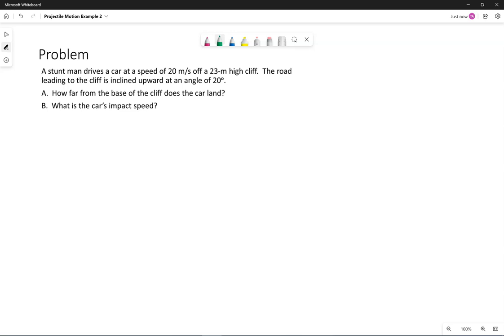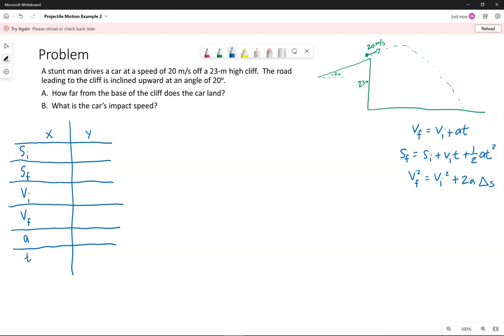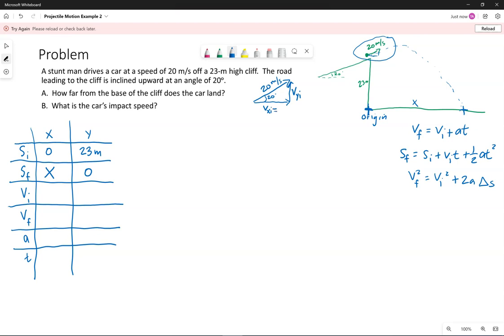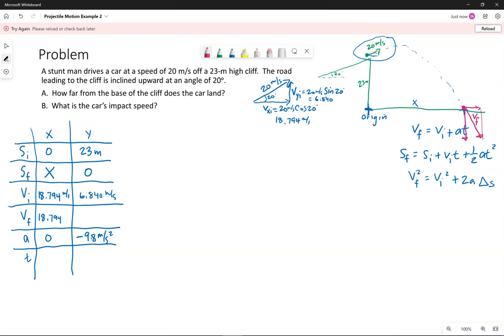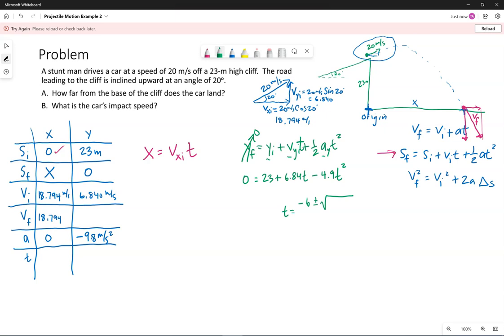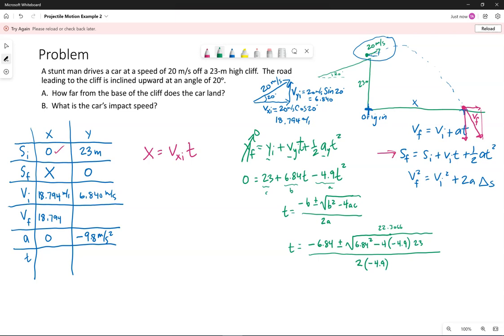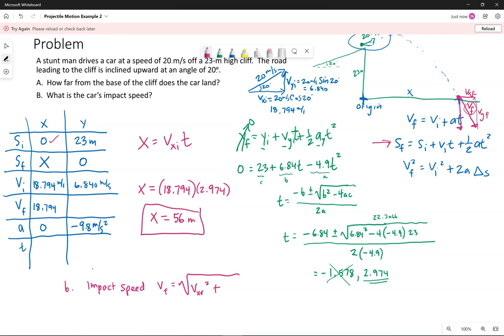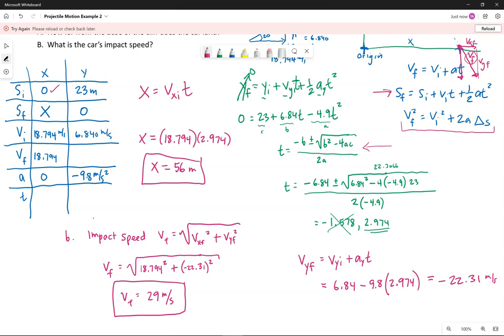Projectile Motion Example 2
This is the second example problem of projectile motion, involving both x- and y-motion.